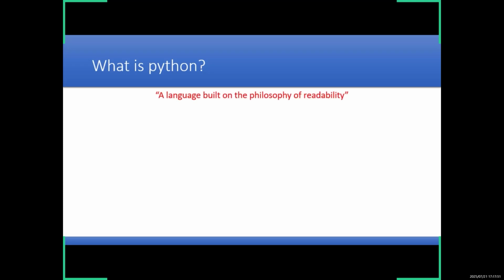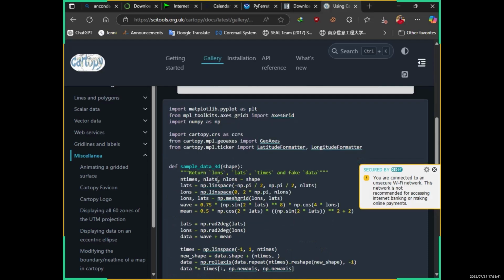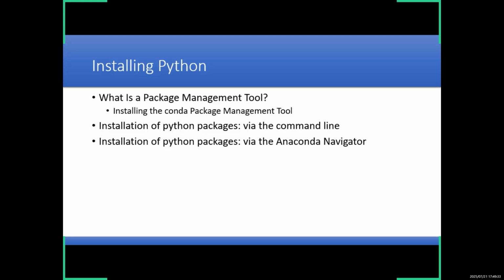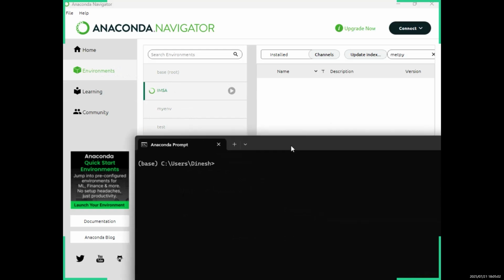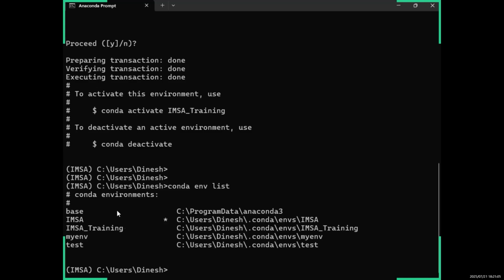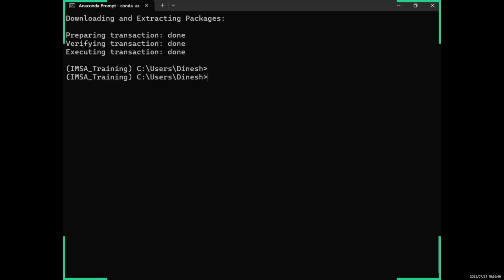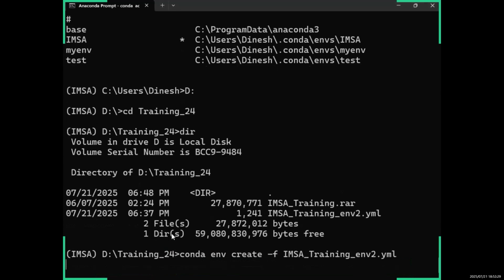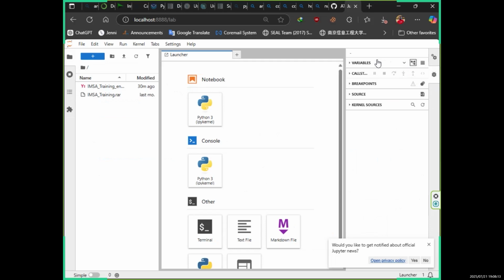Introduction to Python Class 01 : Introduction to Anaconda (Python Distribution)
In this comprehensive tutorial, we provide a detailed introduction to Python for scientific computing, with a special focus on applications in meteorology, climate science, and other geosciences. Whether you're a student, researcher, or professional looking to get started with Python for data analysis and visualization, this video is the perfect starting point.

We begin with the fundamentals, explaining what Python is and why it has become the go-to language for the scientific community. We'll cover its key advantages, such as being open-source, its simple syntax, and its powerful ecosystem of libraries.

This video provides a tour of the essential libraries that form the backbone of the scientific Python stack, including NumPy for numerical operations, Pandas for data manipulation, Matplotlib for plotting, and Xarray for working with multi-dimensional labeled arrays. We also dive into more specialized packages crucial for meteorological and climate data, such as Cartopy for map projections, MetPy for meteorological calculations, Siphon for remote data access, and Py-ART for weather radar data.

A significant portion of the tutorial is dedicated to setting up your programming environment using Anaconda and the Conda package manager. You'll learn the difference between a standard Python installation and Anaconda, and why Anaconda is the preferred choice for scientific work. We provide a step-by-step guide on how to:

Create, activate, and manage isolated Conda environments.
Install packages from different channels like conda-forge.
Export and share your environments using YML files to ensure reproducibility.
Deactivate and delete environments.

Finally, we introduce Jupyter Lab as a powerful and interactive platform for coding. We explain its advantages over the classic Jupyter Notebook and show you how to install and launch it within your custom environment.

By the end of this video, you will have a solid understanding of the Python ecosystem for scientific computing and a fully configured environment ready for your data analysis projects.

00:00:16 - Introduction and Course Overview
00:00:45 - What is Python?
00:02:14 - Why Use Python for Scientific Computing?
00:03:00 - The Power of Python's Extensive Libraries
00:04:27 - The Scientific Python Stack (NumPy, Matplotlib, Pandas, SciPy, Xarray)
00:05:10 - Introduction to Specialized Libraries (Dask, MetPy)
00:06:29 - Working with Tabular Data using Pandas
00:07:07 - Getting Started with Anaconda for Package Management
00:07:53 - How to Choose the Right Python Packages (Support and Community)
00:09:35 - Overview of Libraries for Data Access, Visualization, and Modeling
00:09:47 - Visualization Libraries: Matplotlib and Cartopy
00:10:25 - GeoCAT: Tools for Geoscience Applications
00:13:17 - Data Access Libraries: Siphon for Remote Data and ECMWF API
00:15:43 - Advanced Visualization for Meteorology with Cartopy and MetPy
00:18:51 - Introduction to MetPy for Meteorological Calculations
00:20:24 - Analyzing Radar Data with the Py-ART Library
00:21:29 - The Main Goal of this Tutorial Series
00:22:20 - More Specialized Libraries for Meteorological Tasks
00:27:53 - Understanding Python Environments
00:28:14 - Core Libraries to Know: NumPy, Pandas, Matplotlib
00:29:13 - Why NumPy is the Foundation of Scientific Computing
00:32:41 - Installing Python: Anaconda vs. Standard Python Explained
00:33:57 - What is a Package Management Tool? (Introduction to Conda)
00:36:23 - Managing Environments with the Anaconda Navigator
00:44:20 - Jupyter Lab vs. Jupyter Notebook: What's the Difference?
00:45:26 - Managing Conda Environments with the Command Line
00:49:11 - How to List Your Conda Environments
00:51:51 - Adding Channels to Conda (conda-forge)
00:55:59 - How to Install Packages with Conda
01:00:00 - Activating a Conda Environment
01:09:40 - How to Back Up and Export a Conda Environment (YML file)
01:14:45 - Live Demo: Installing Pandas into an Environment
01:22:55 - How to Create an Environment from a YML File
01:29:57 - How to Delete a Conda Environment
01:46:05 - Installing and Launching Jupyter Lab